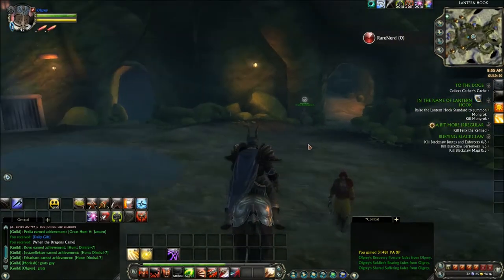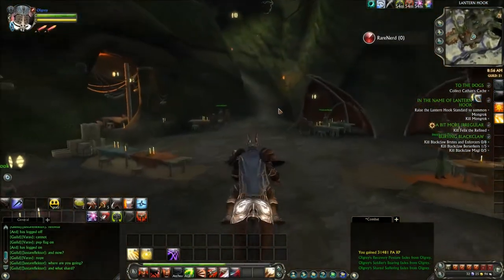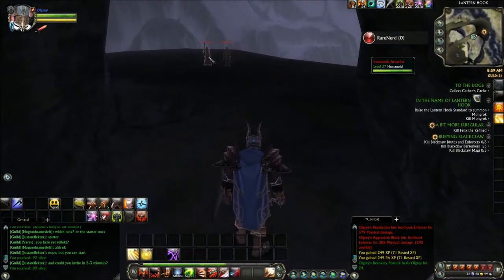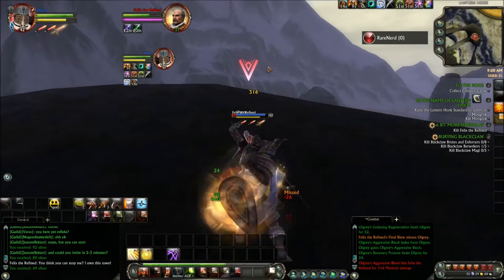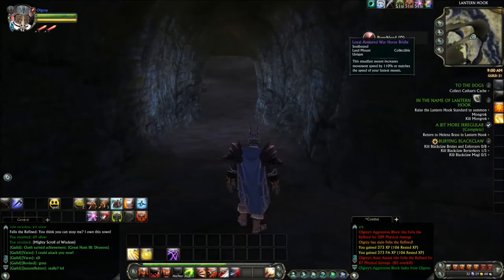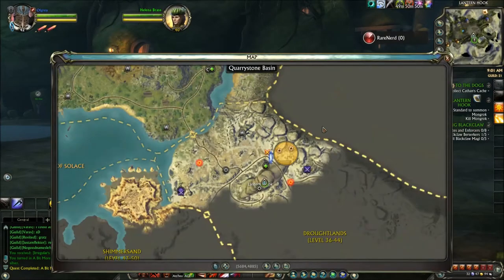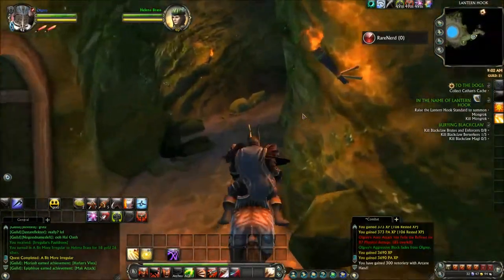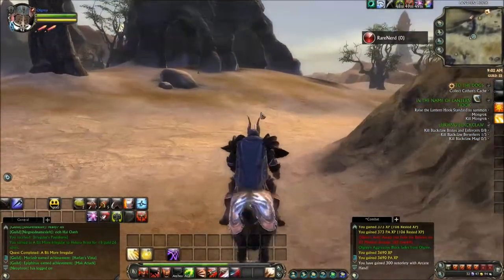RIFT Defiant Warrior 2014 game-play part 43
RIFT Defiant Warrior game-play in Droughtlands.
RIFT is free to play.